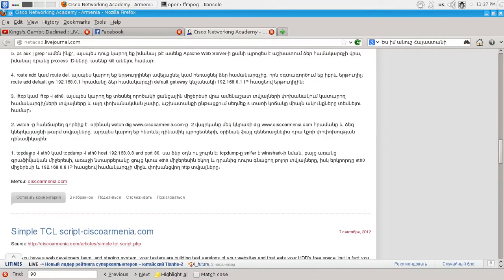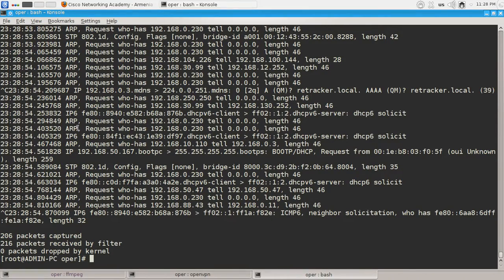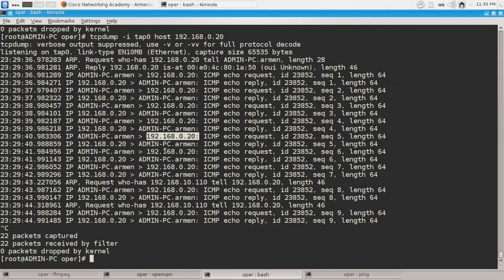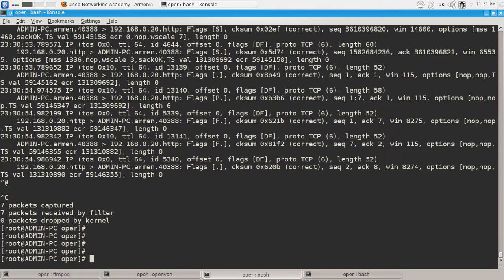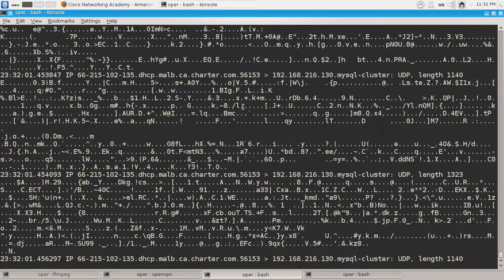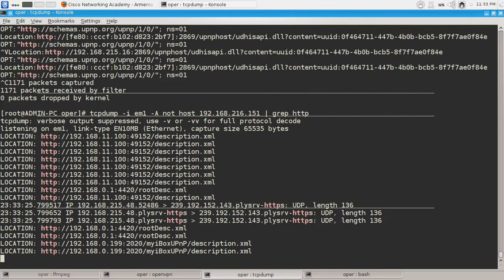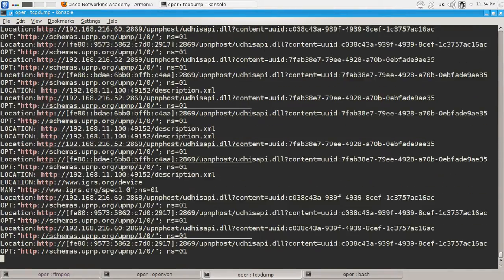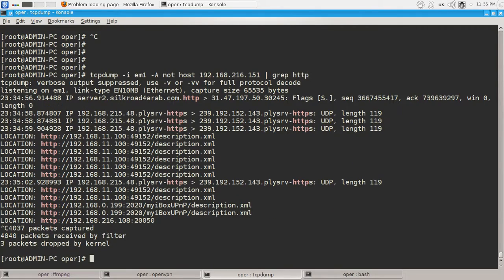tcpdump traffic sniffer - linux command line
tcpdump is the most used tool to sniff traffic in linux